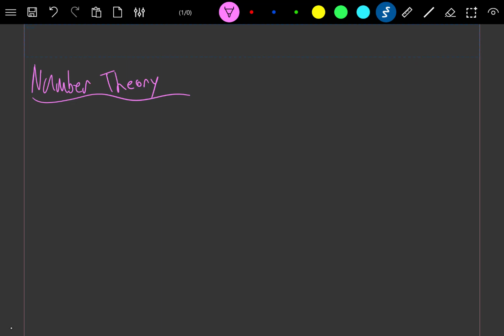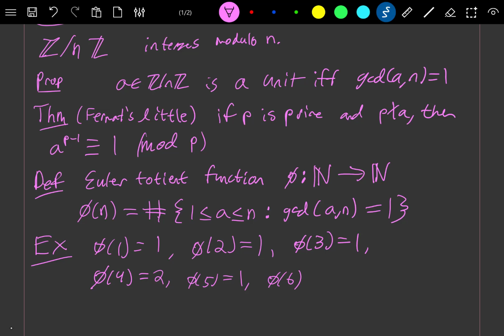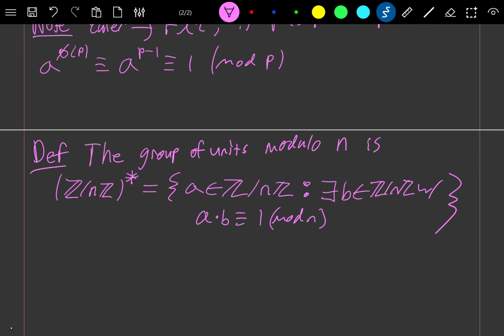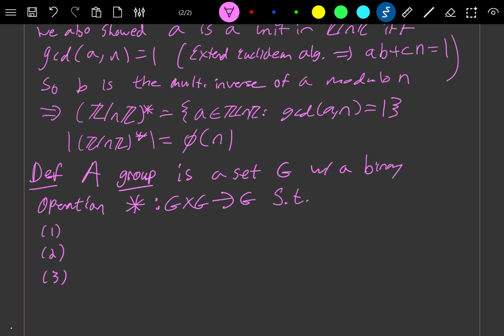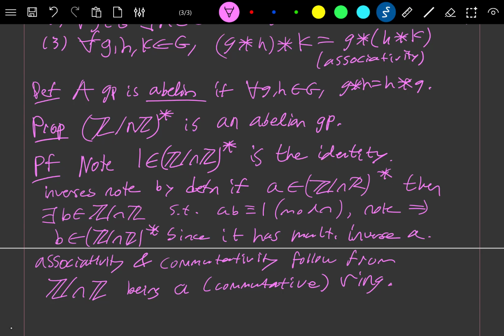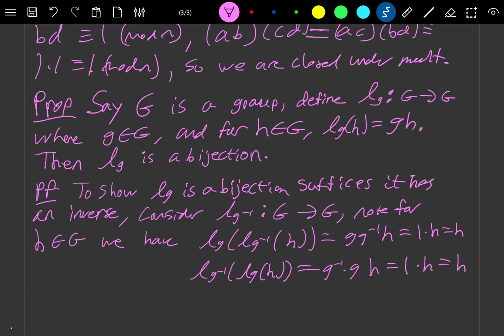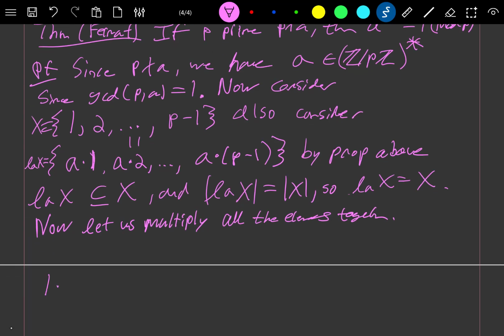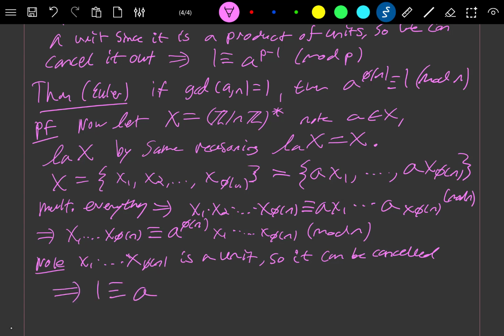Euler's Theorem and Fermat's Little Theorem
In this video we prove Euler's Theorem and Fermat's Little Theorem